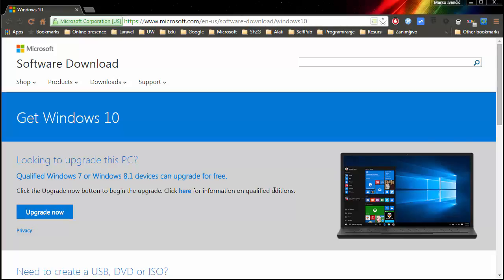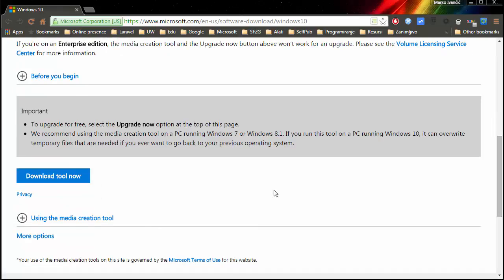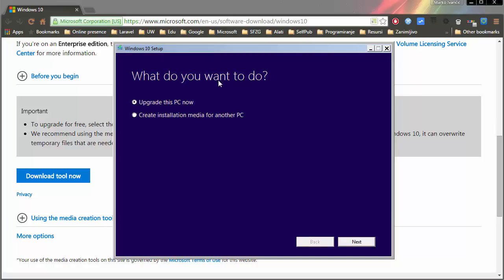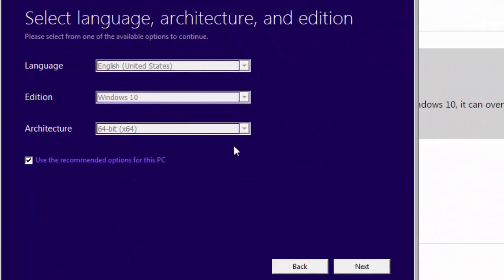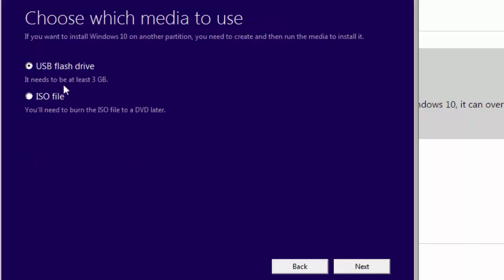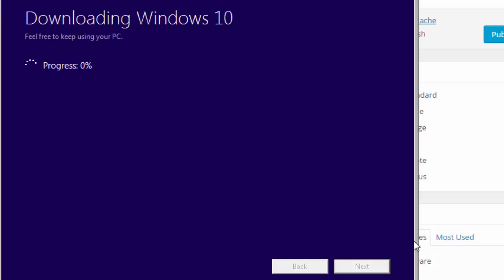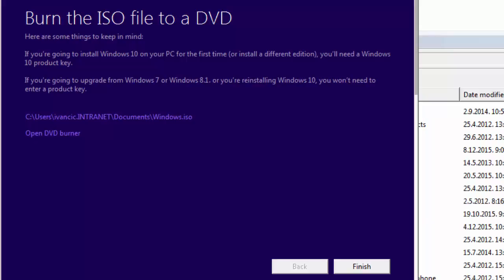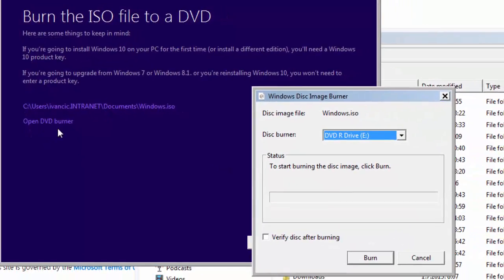Download Official Microsoft Windows 10 ISO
Microsoft has a new tool which you can use to download Windows 10 ISO.